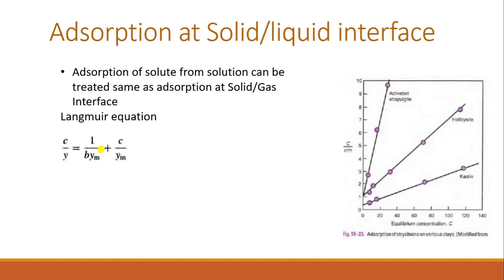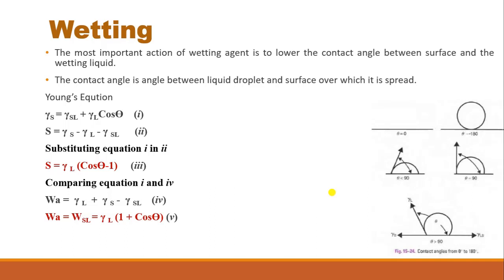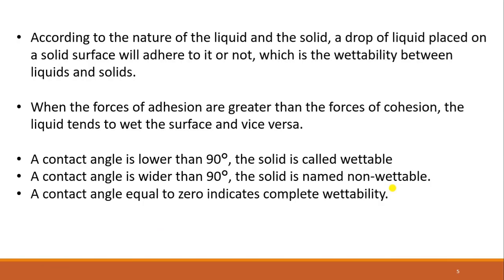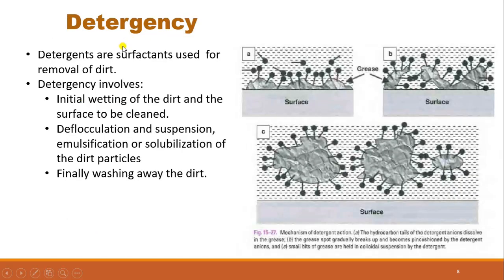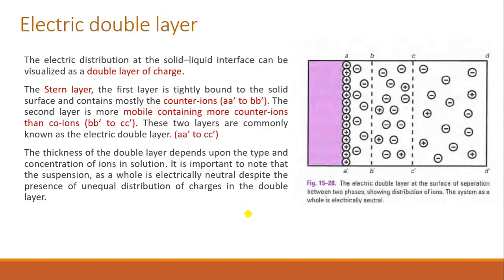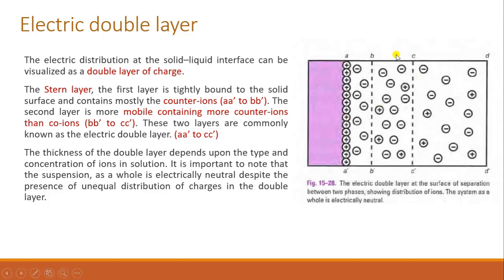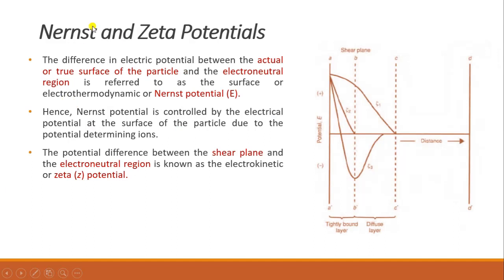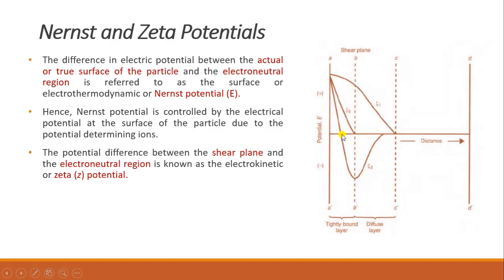Adsorption at Solid liquid Interface#Wetting#EDL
This presentation include
Adsorption at Solid/liquid interface
Wetting & Detergency
Electric properties of Interface
Nernst and Zeta Potentials